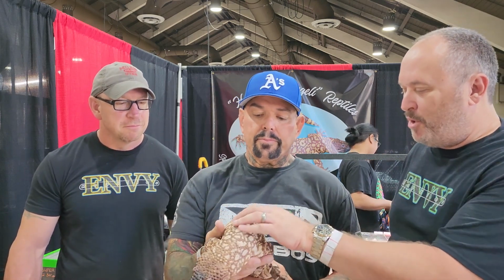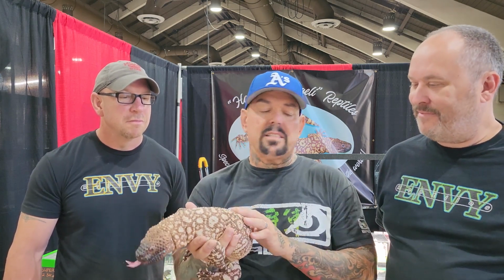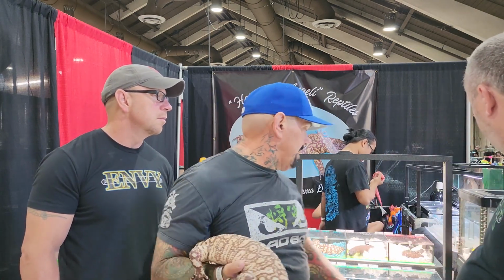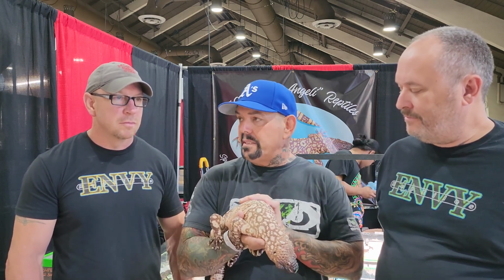Pomona '23, we interview Steve Angeli about venomous beaded lizards.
Steve has more than 20 years experience with beaded lizards, working with four subspecies.